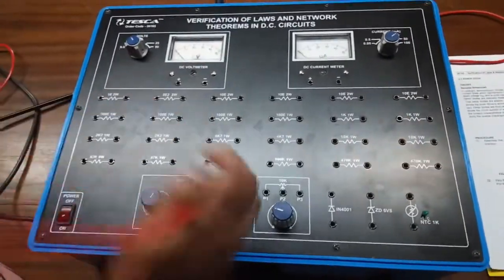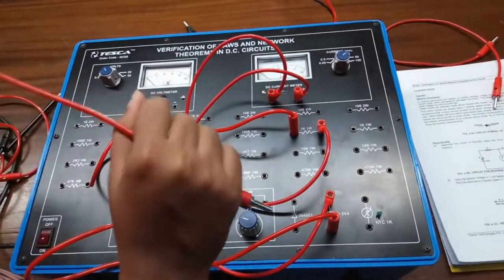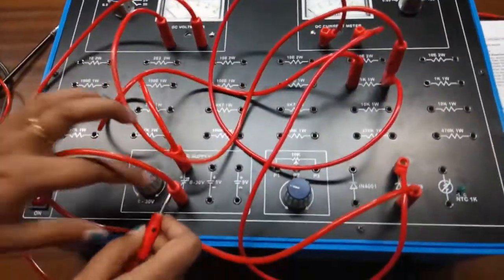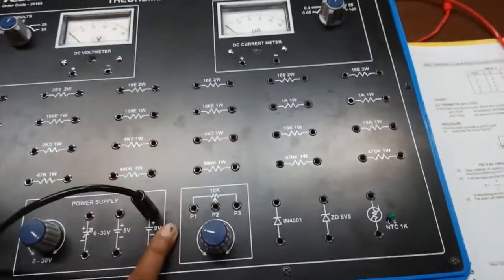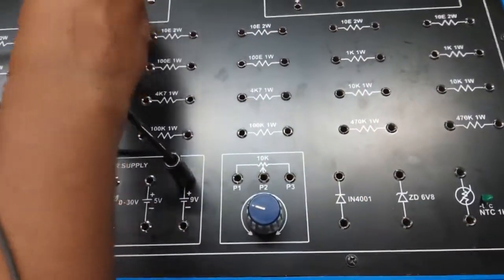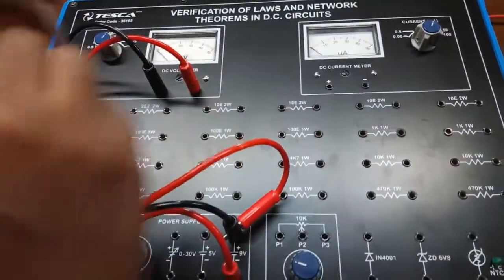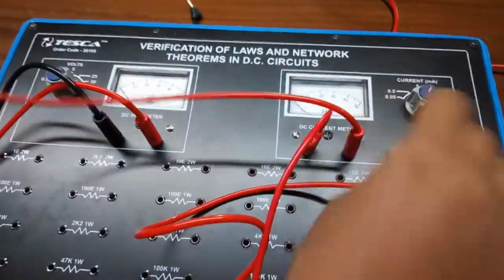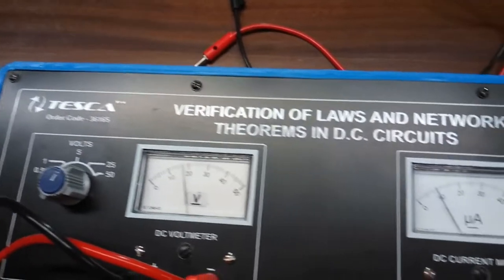Verification of Laws & Network Theorems in DC Circuits || Tesca 36165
In this video, we described the Verification of Laws & Network Theorems in DC Circuits.